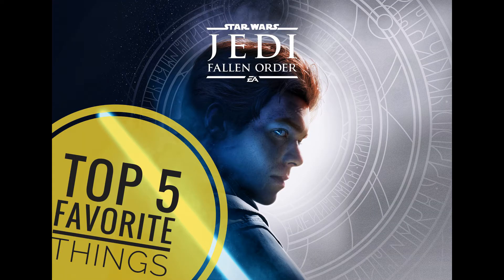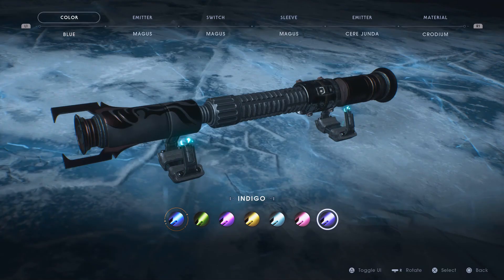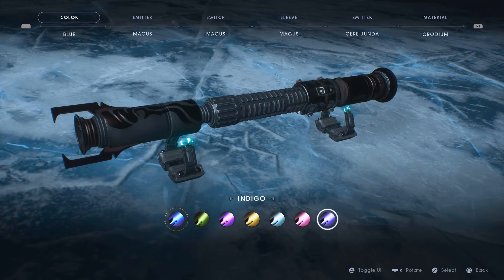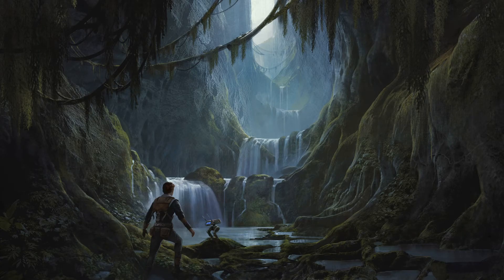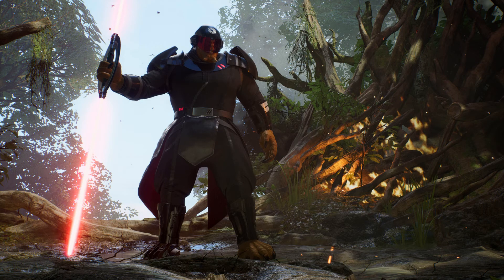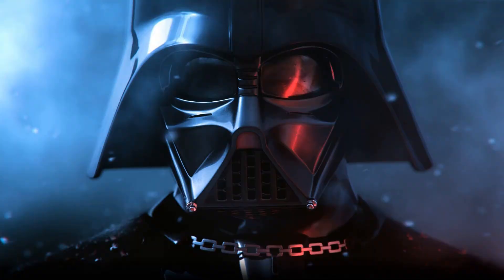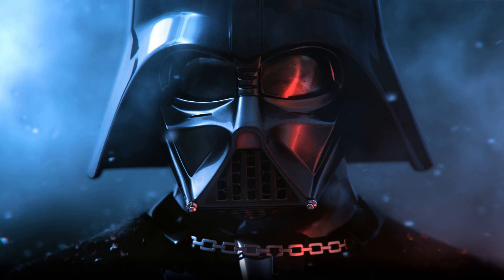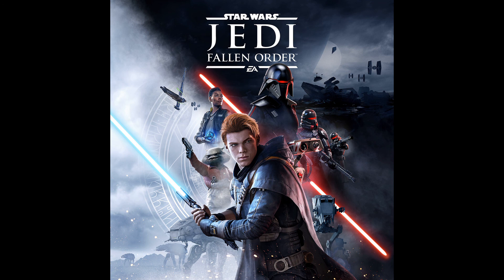Top 5 Favorite Things About Star Wars Jedi: Fallen Order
My Top 5 list of what I enjoyed about Star Wars Jedi: Fallen Order